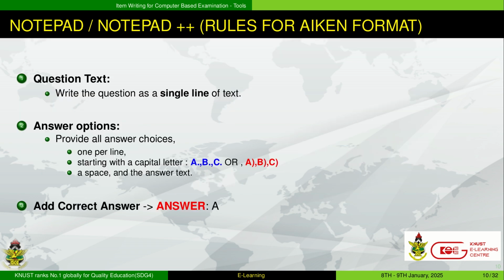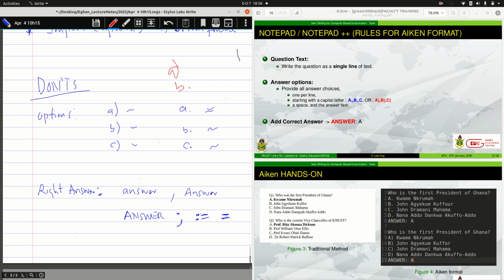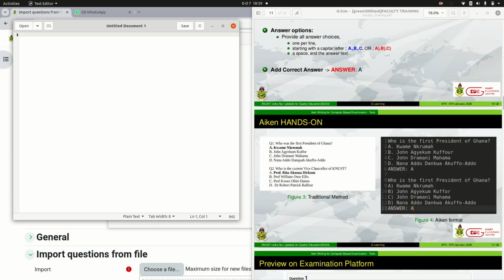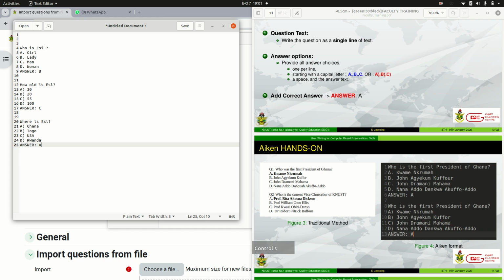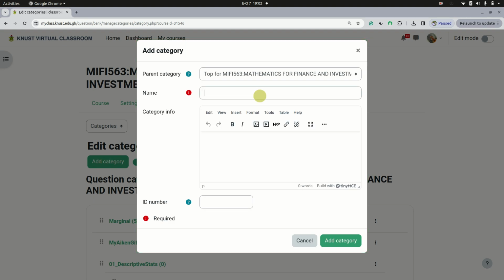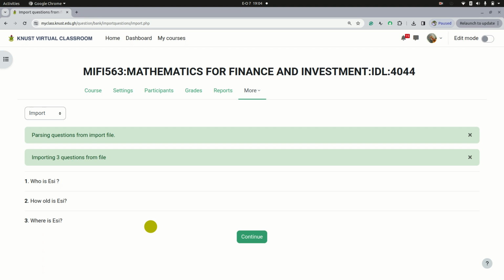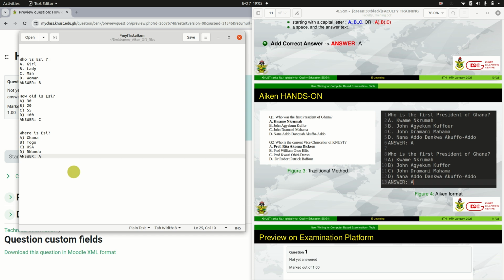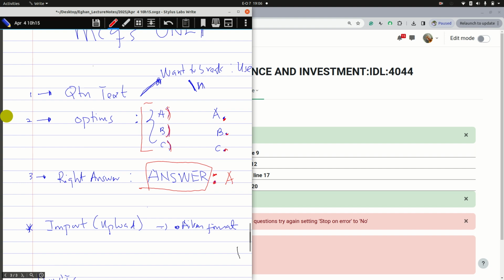Aiken Format- MutipleChoice Questions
In this video, I walk you through how to use the Aiken format to create multiple-choice
questions in Moodle. The Aiken format is simple, beginner-friendly, and great for bulk uploading
questions. I'll guide you step-by-step.